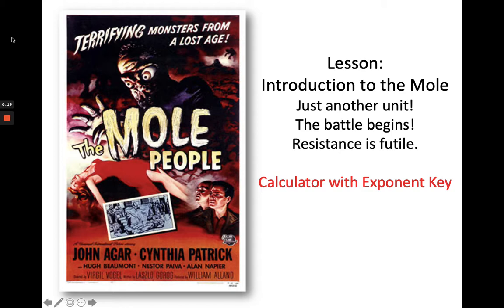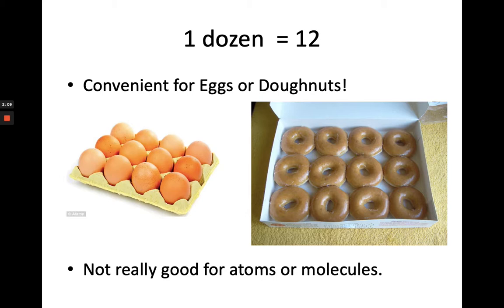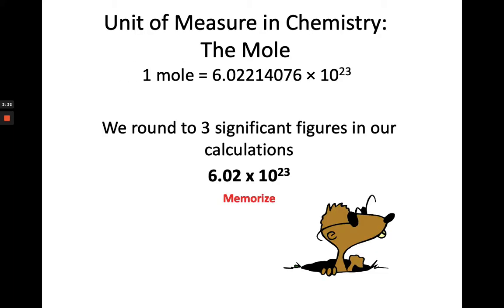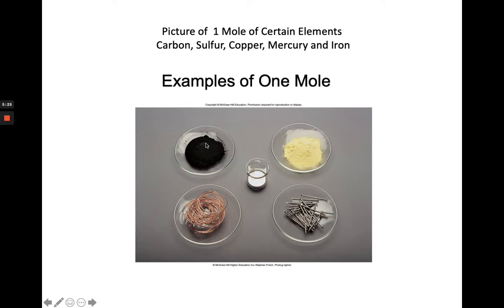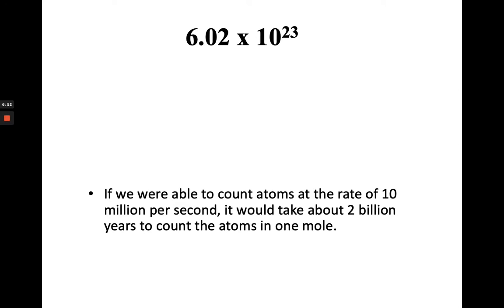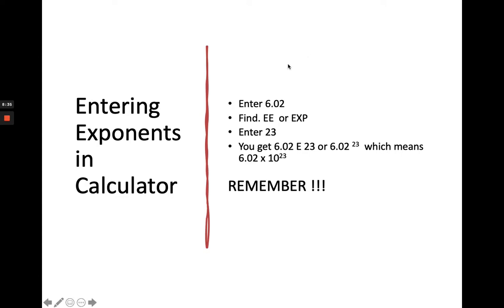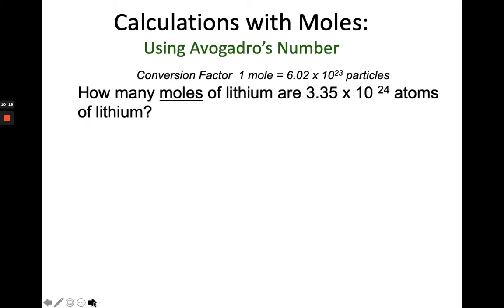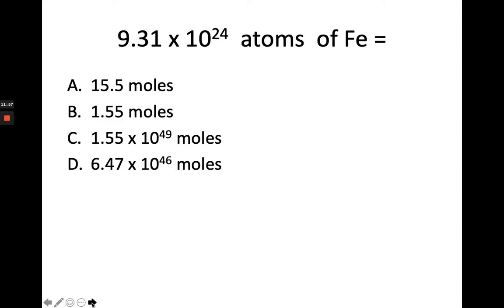Lesson Introduction to the Mole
Introduction to the Mole